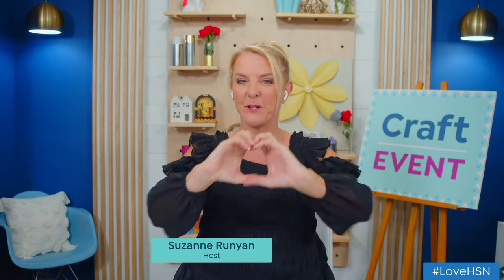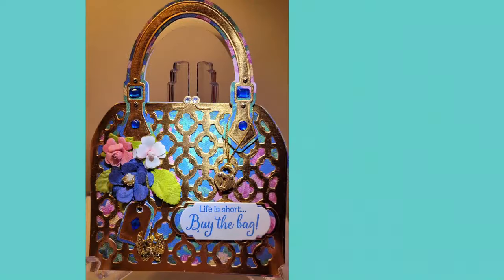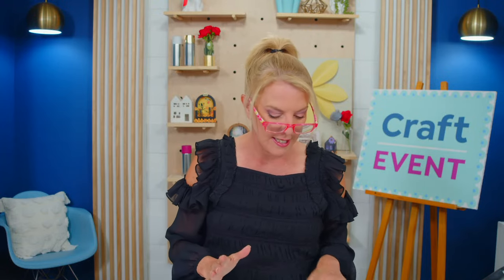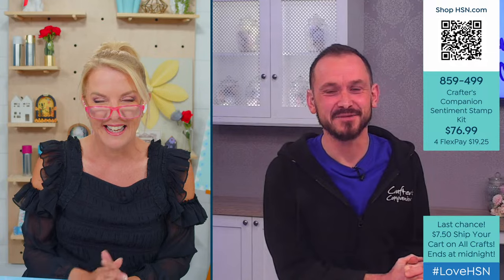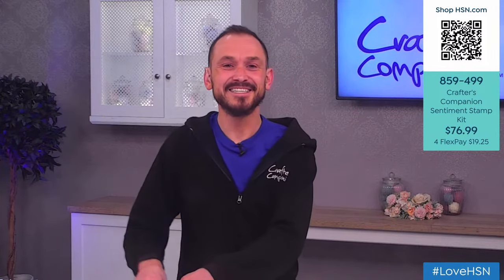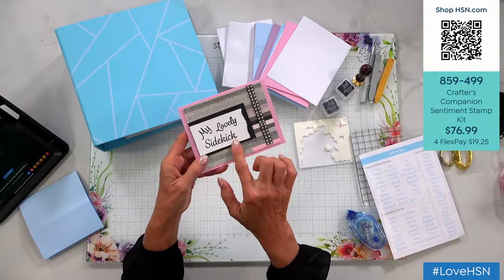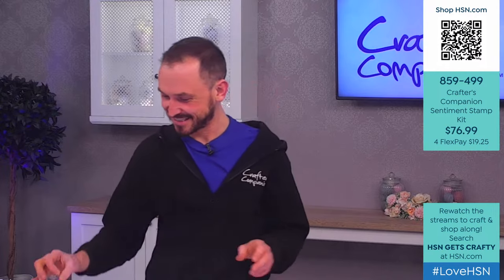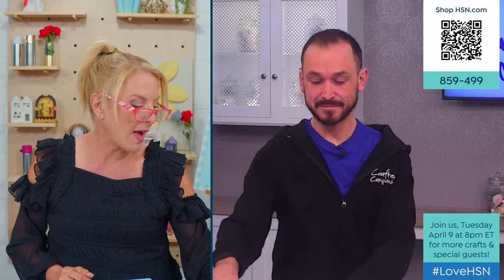HSN Gets Crafty with Suzanne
Calling all crafters! ☎️ Join us for a LIVE crafting demo with guest Craig Laird from Crafter's Companion.